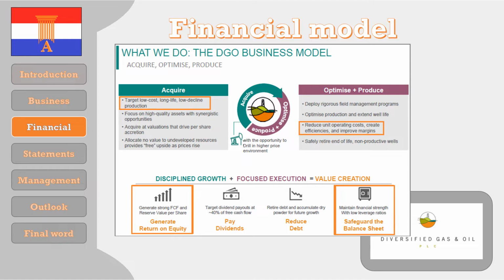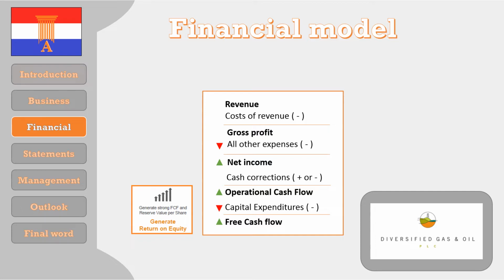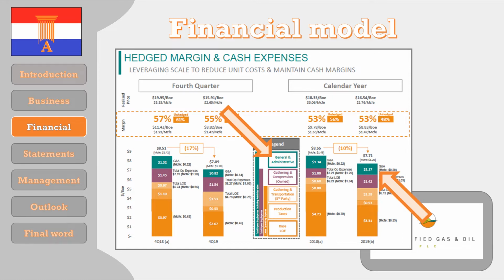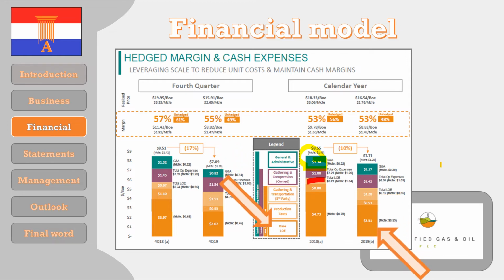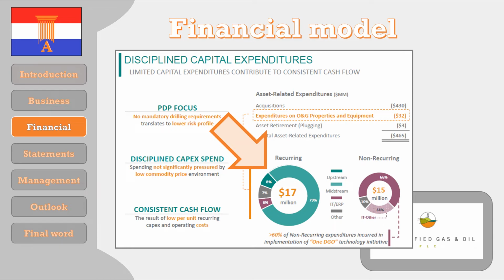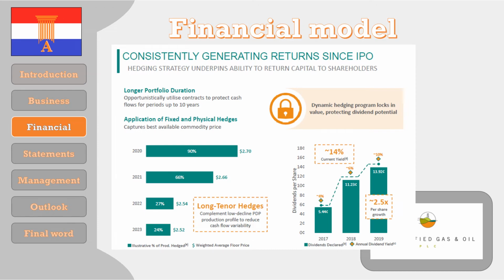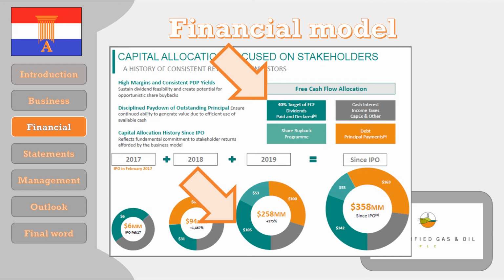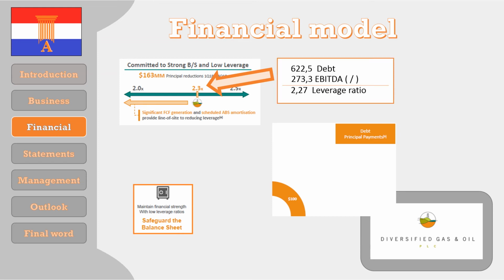Investing in Oil and Gas Stocks - DGOC - 10%+ dividend - Stock Analysis - Great Financial Model!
Investing in oil and gas stocks can be tricky. Commodities like oil and gas are known for very volatile pricing, but DGOC has a unique business model that guarantees the 10%+ dividend yield. Investors who lean towards value investing are looking for cheap oil stocks to buy right now and they tend to look at Shell (Royal Dutch Shell) or Exxon Mobile. If you are looking for interesting stocks today with great upside, you should look at smaller companies such as DGOC. DGOC truly is one of the best stocks to buy right now and I will be writing several videos to explain to you why.

In this video I will be explaining the great financial model of DGOC to you. My goal is that you understand this model and that you can decide for yourself whether or not this model is part of a great company to invest in.